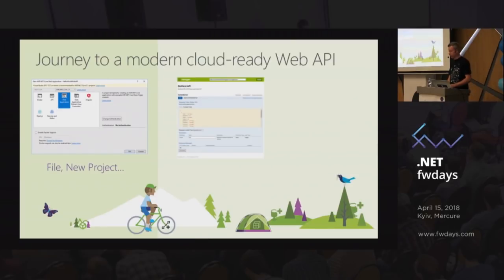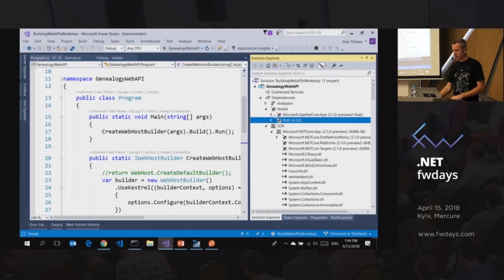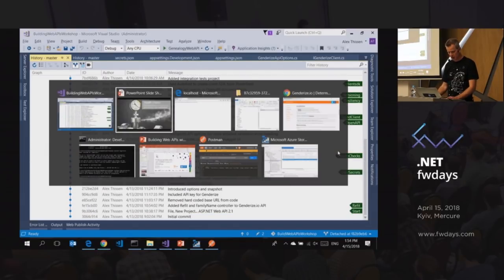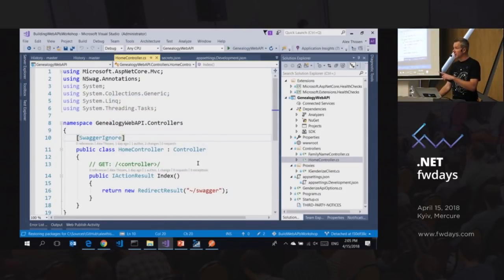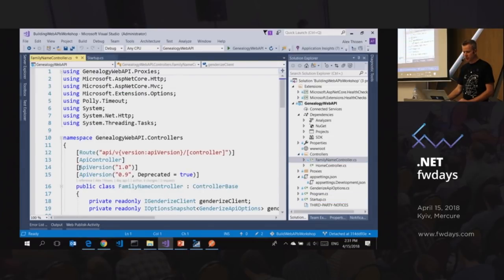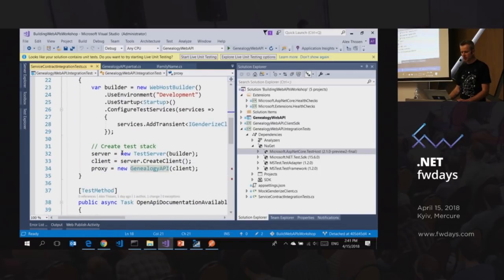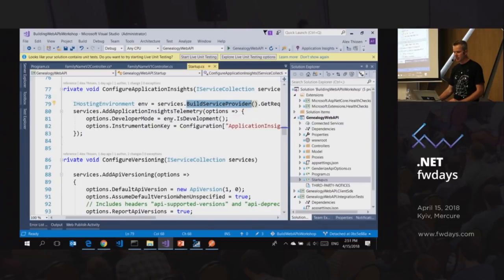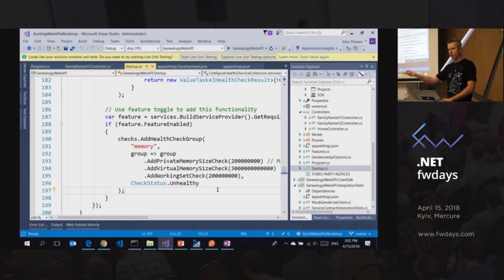Professional Web APIs using ASP.NET Core 2.1 [Workshop] [eng] / Alex Thissen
.NET fwdays'18 conference took place on April 15 in Kyiv.